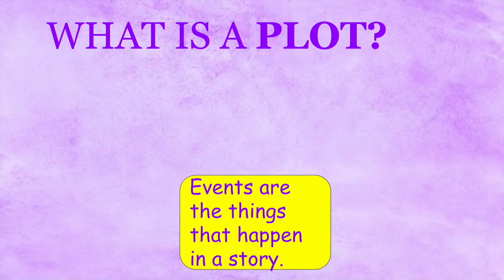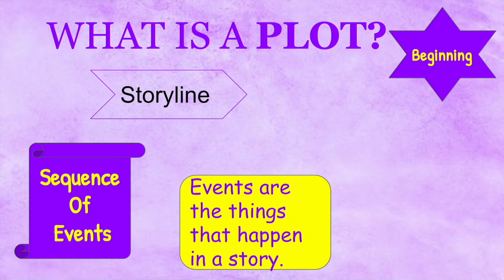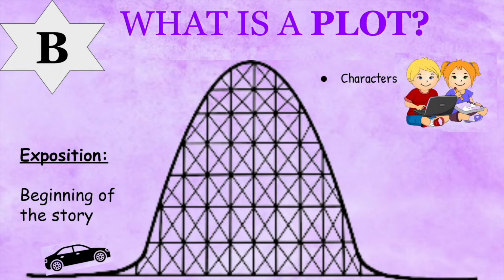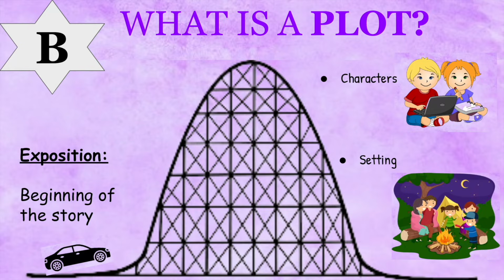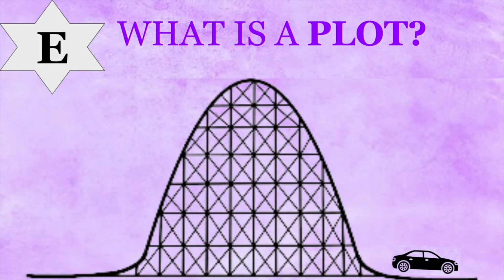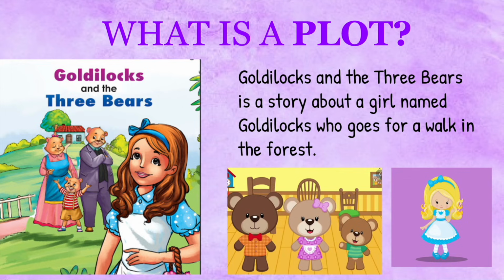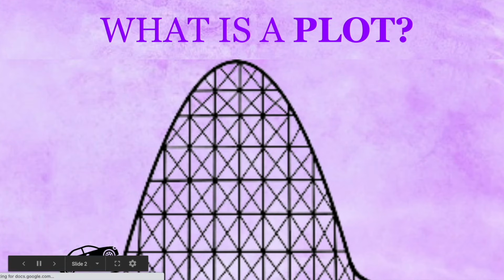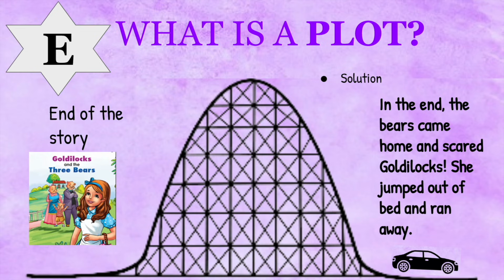Plot: Story Elements for Kids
This video focuses on the Plot,  which is an important element of a story. Plot is a literary term used to describe the events that make up a story, or the main part of a story. These events relate to each other in a pattern or a sequence.  Basically, Plot is a sequence of events in a story in which the main character is put into a challenging situation that forces a character to make increasingly difficult choices, driving the story toward a climactic event and resolution.